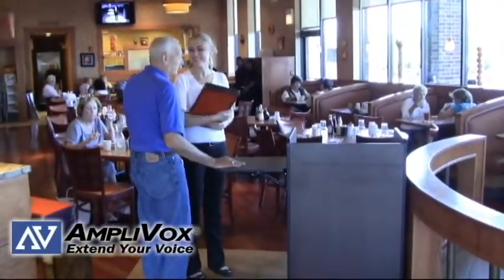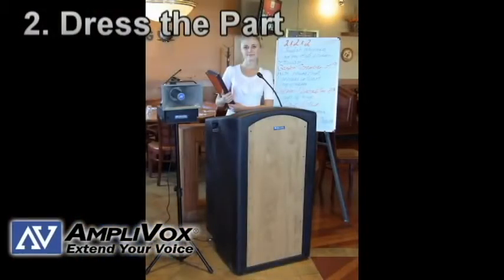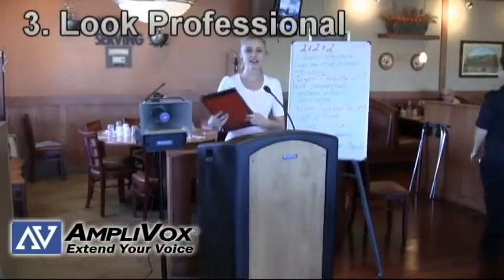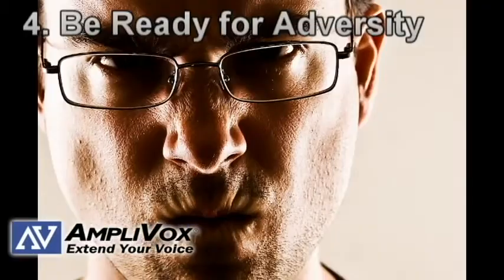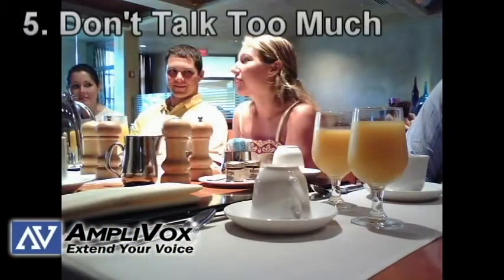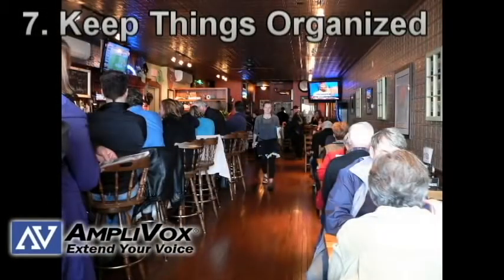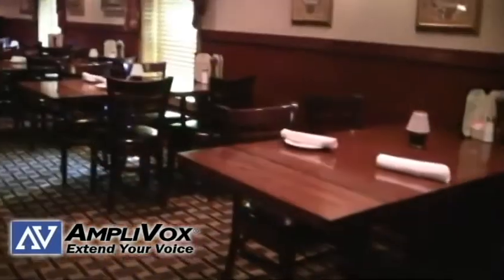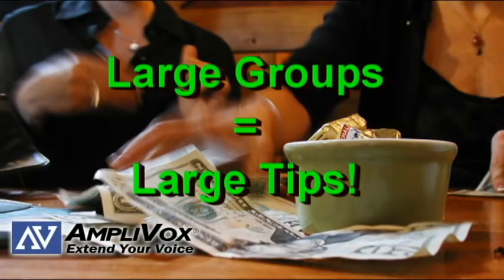8 Tips for waiter and Waitresses